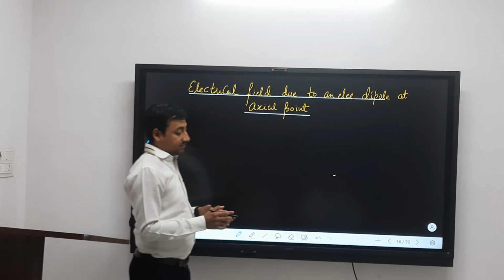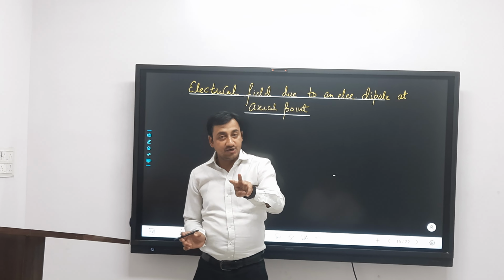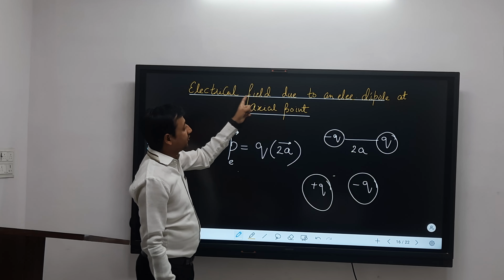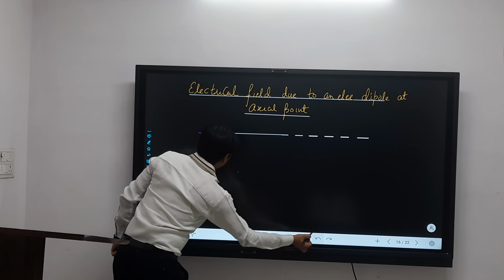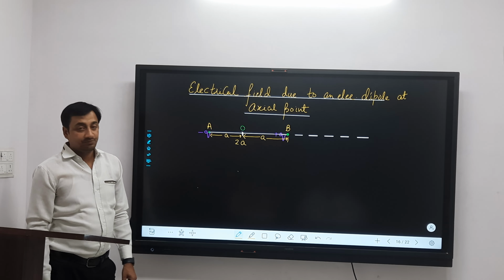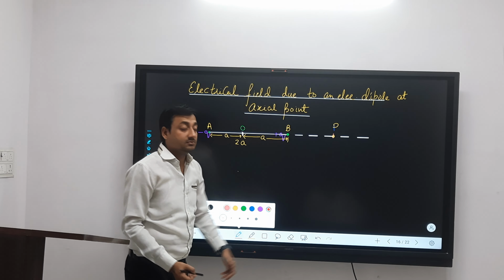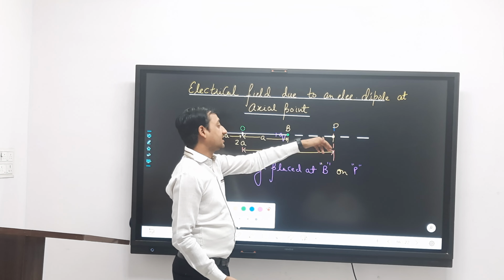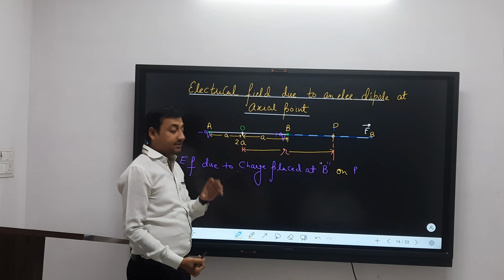Std.XII Physics (NEET & JEE batch) Lecture on Electric field due to an electric dipole at axial end.